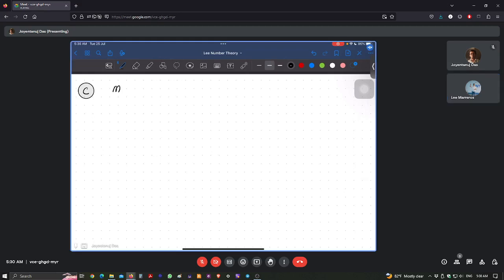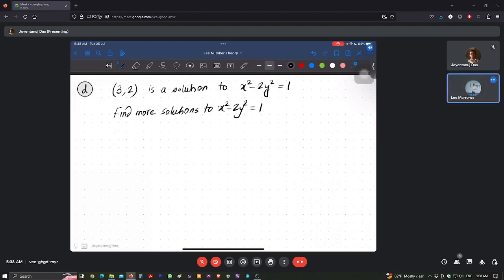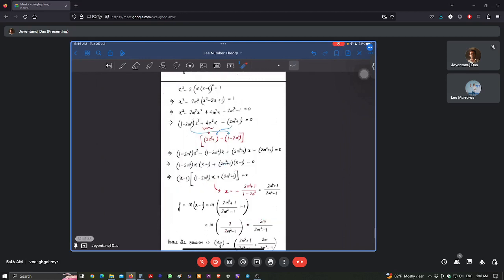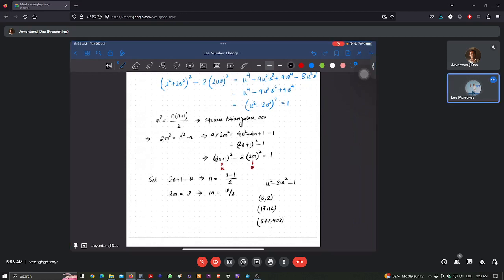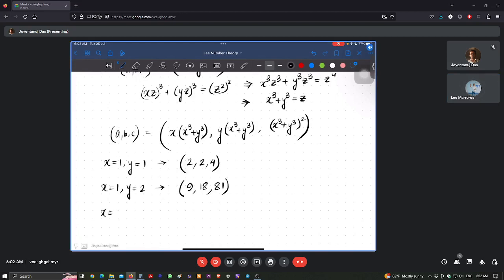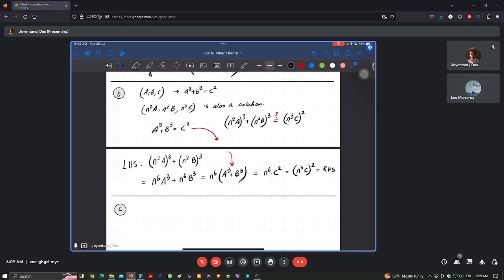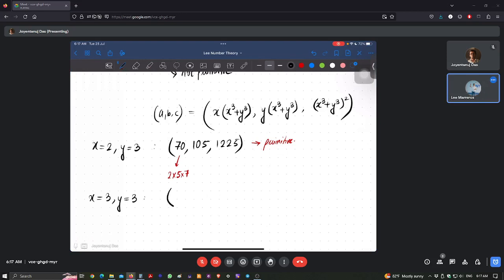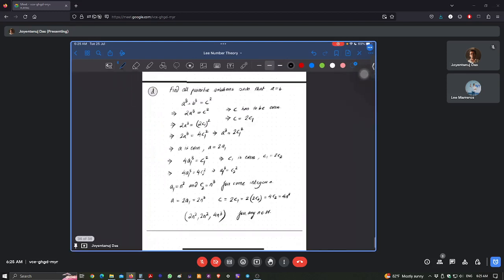Sums of Higher Powers and Fermat’s Last Theorem.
In this video, we continue with the problem from the last video about Pythagorean Triples.

Then we introduce Sums of Higher Powers and Fermat’s Last Theorem.